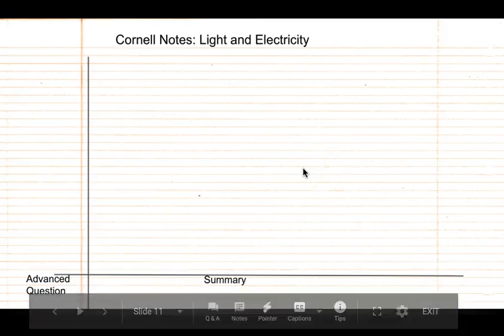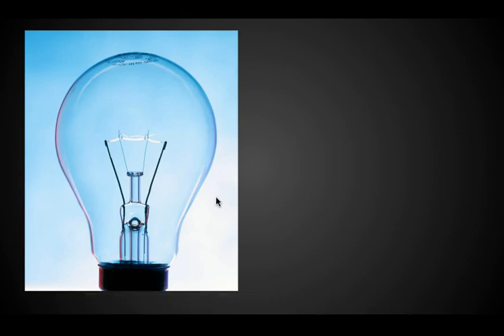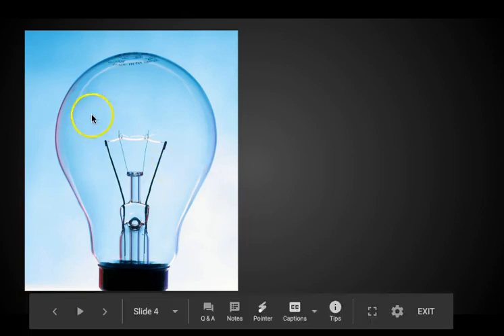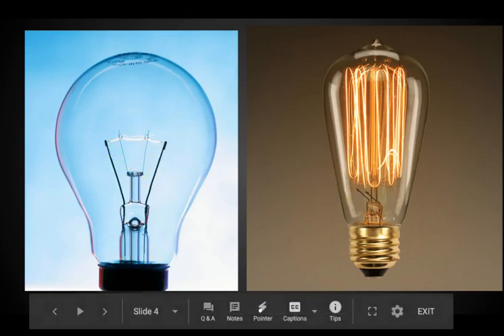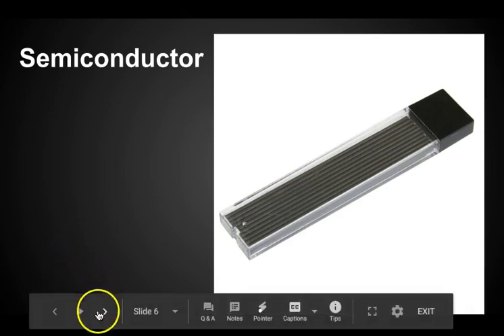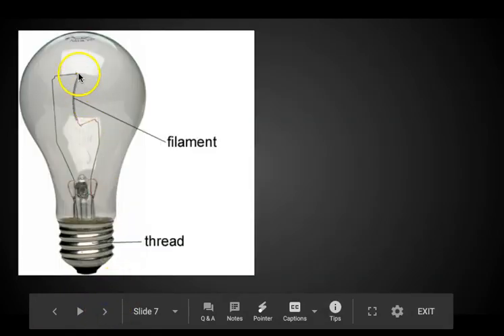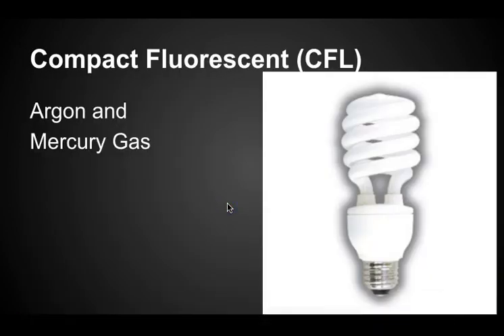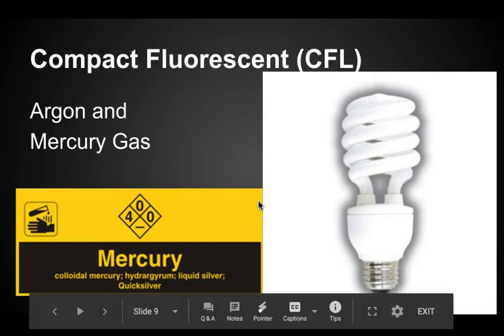Cornell Notes on Light and Electricity